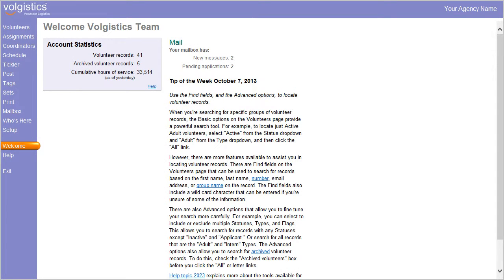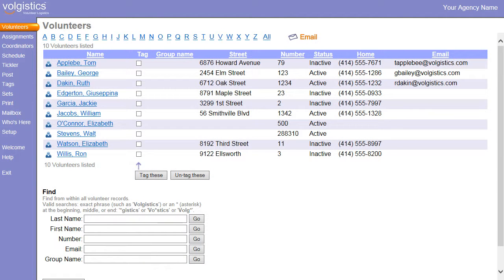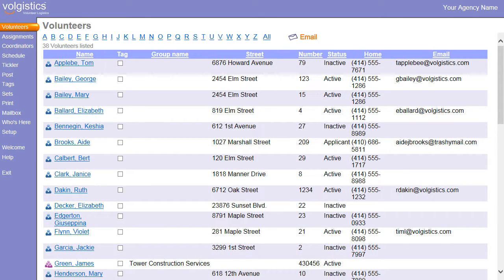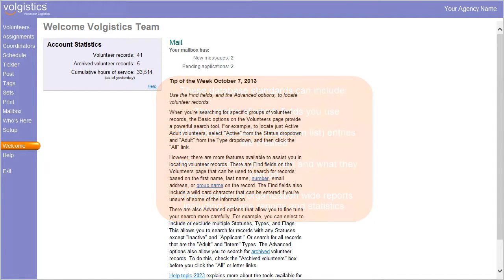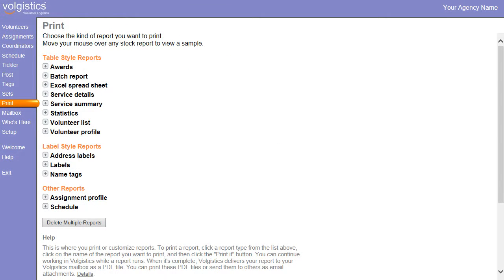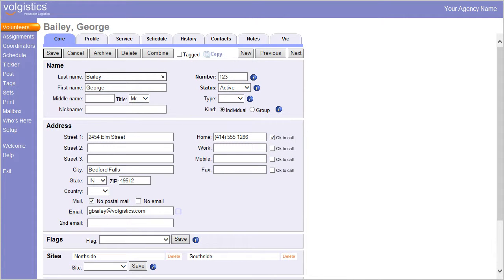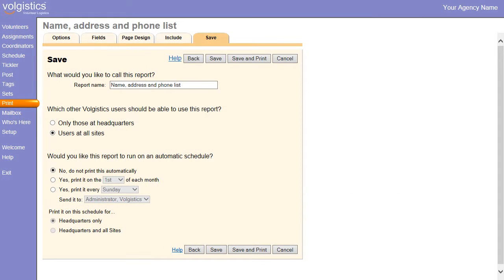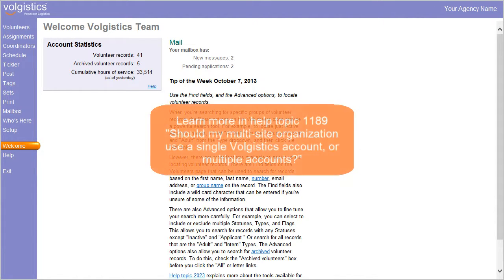Site Level Access in Volgistics